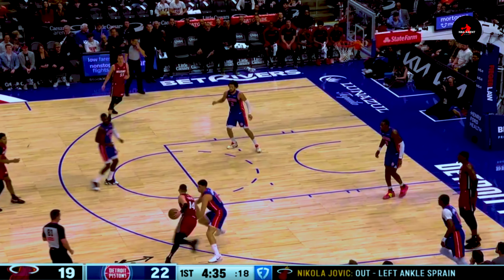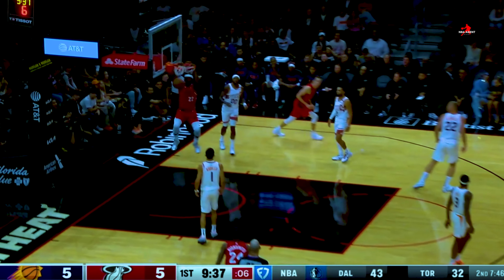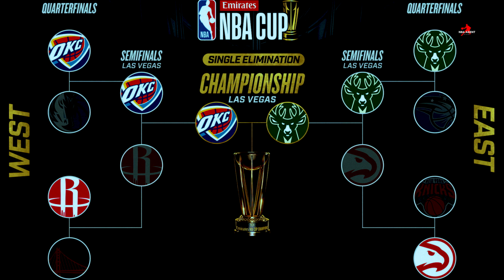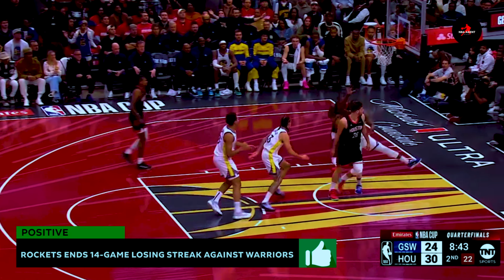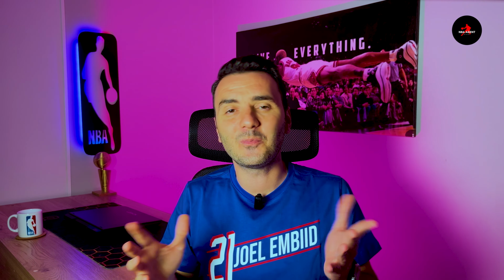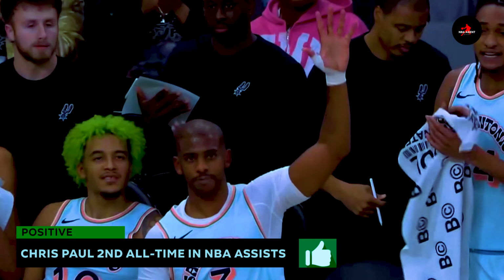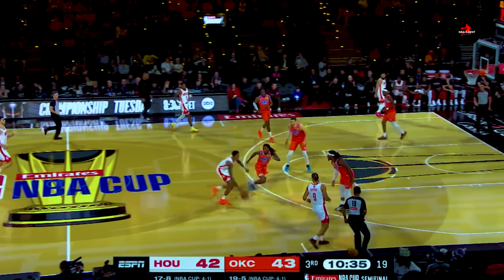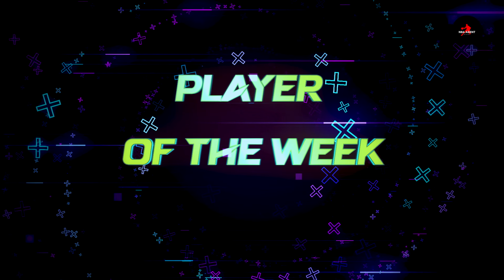Top NBA Plays & Fantasy Tips for Week 9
Welcome back, basketball fans! In today's video, we're diving into the latest NBA highlights,news ,trades, breaking down top performances from [this week's standout players/teams], and analyzing how they affect your fantasy basketball strategy. Whether you're looking to make a key trade, decide who to start, or pick up a sleeper player, I’ve got all the fantasy tips you need for Week 8. Let’s get started